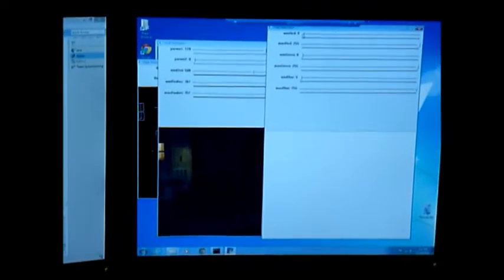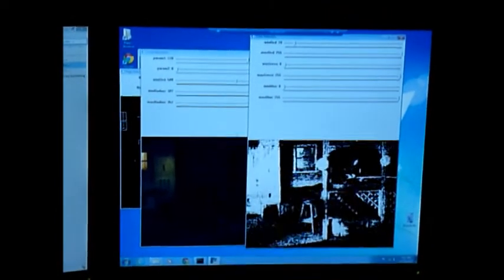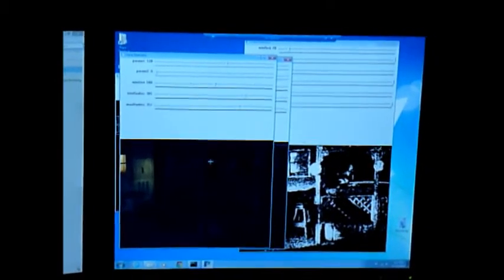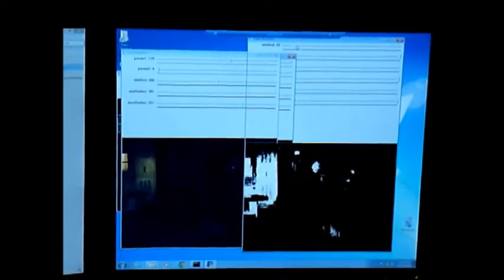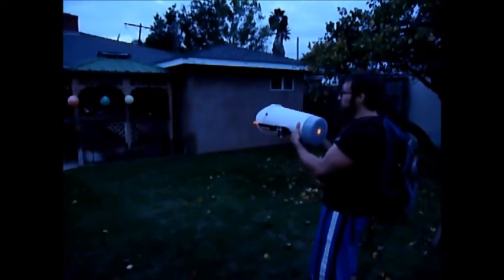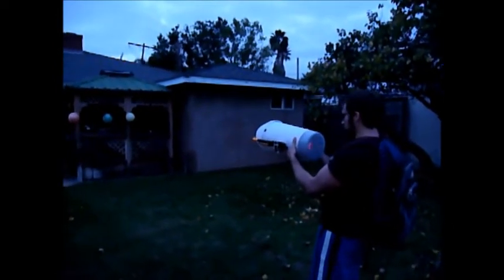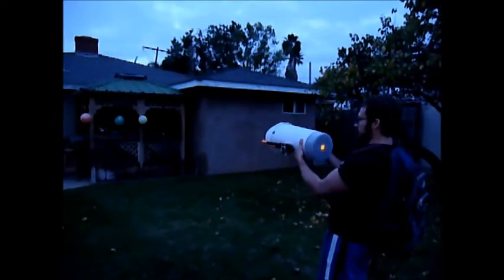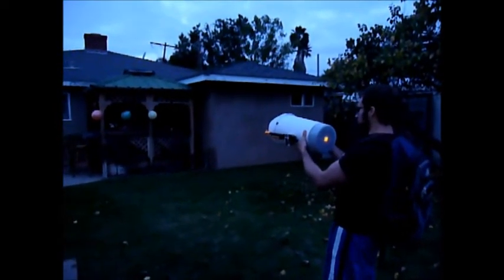Hydrophobe Testing: Status Update 1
This is our initial testing of the hydrophobe with image processing with the communication loop. Success!